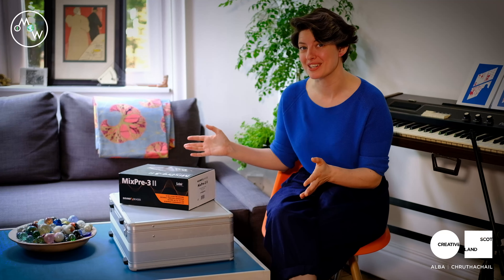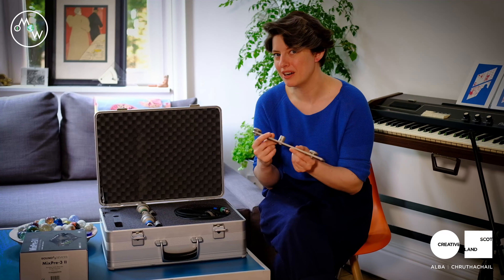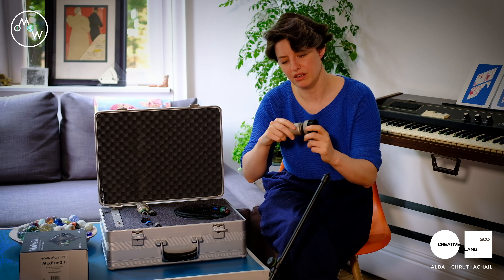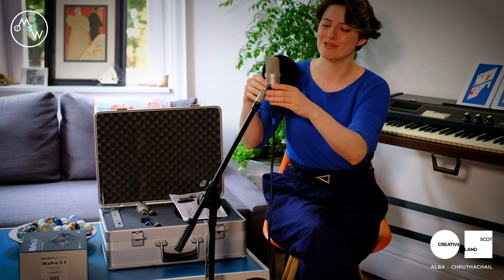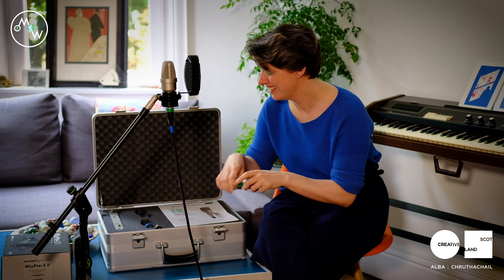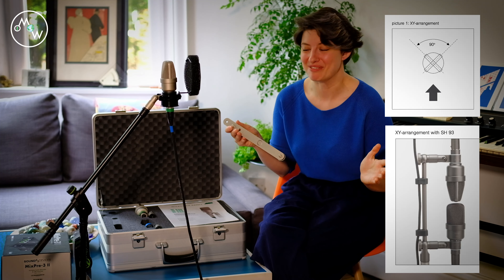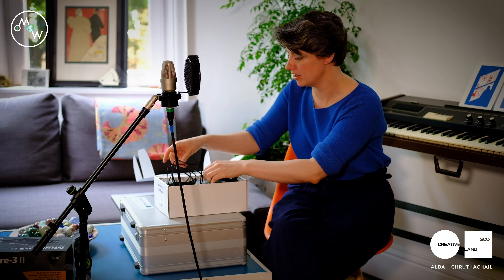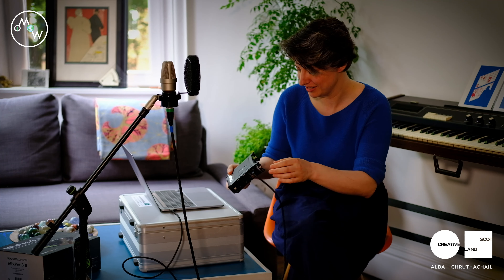Microtech Gefell M930 stereo special bundle and Sound Devices MixPre-3 II unboxing and review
Hi everyone! In this video I will be talking through the setup I am using to record the One Mic One World album.

I’ll be doing an unboxing/review of two things: Microtech Gefell’s M930s stereo special microphone bundle and Sound Devices Mixpre-3 II preamp/audio interface.

Some of the other gear I use is also mentioned - the Gravity Short Microphone Boom Stand, and the Samsung EVO 870 1TB SSD drive.

If you want more info on any of the gear I talk about, then drop me a line or pop a question in the comments and I’ll get back to you.

0:38  Mircotech Gefell M930 stereo special bundle review
10:28  Sound Devices MixPre-3 II
17:20  M930 mic test

For the full date sheet for the M930 stereo special bundle